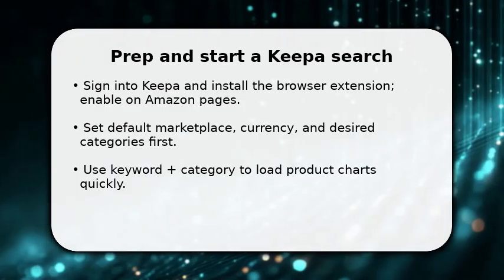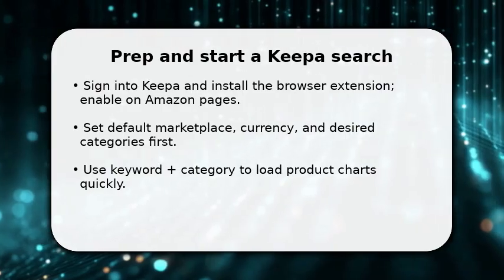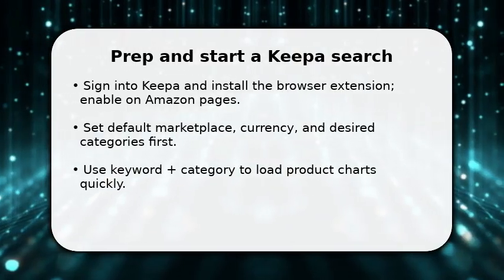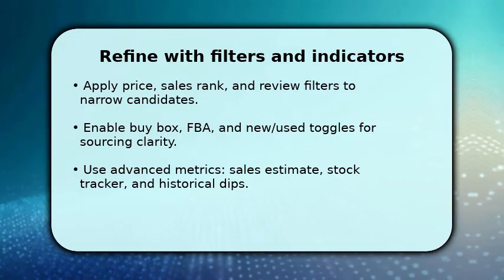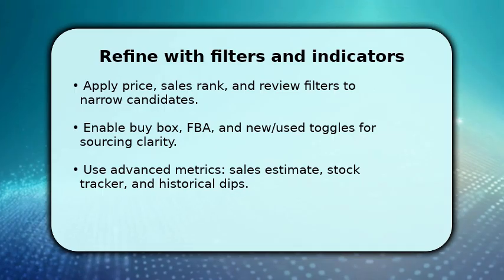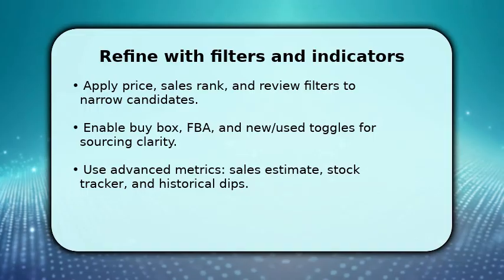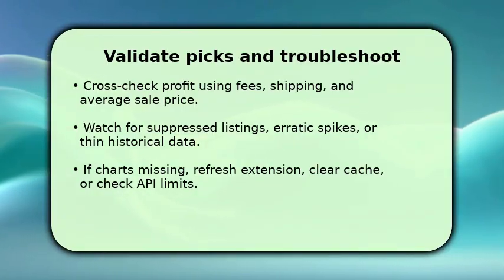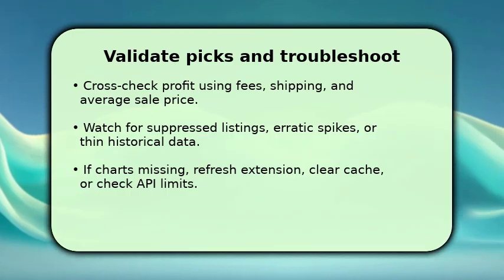How to Find Products on Keepa (updated)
How to Find Products on Keepa (updated) | 🔒 Surfshark VPN Deal — Stay private and secure. $1.99/mo + 3 Months Free ▸

Discover the latest products on Keepa, a leading online marketplace for pre-owned goods. This video tutorial guides you through finding and purchasing items with ease using their user-friendly platform.

Keepa, online shopping, pre-owned products, false, marketplace guide, Find on Keepa, How to shop at Keepa, Pre-loved items for sale, Online market discovery